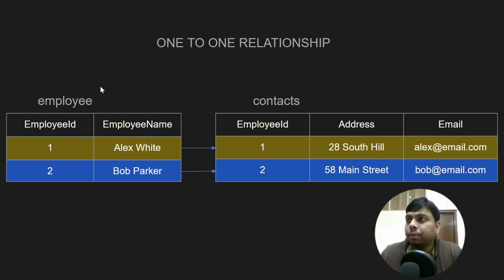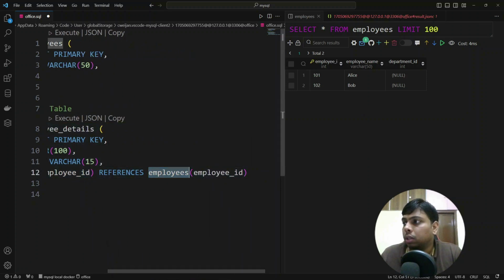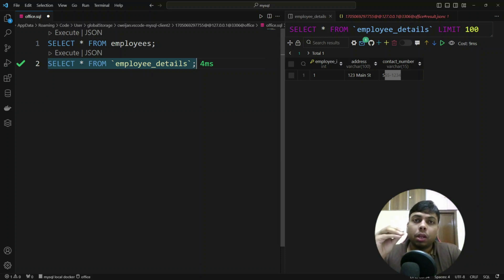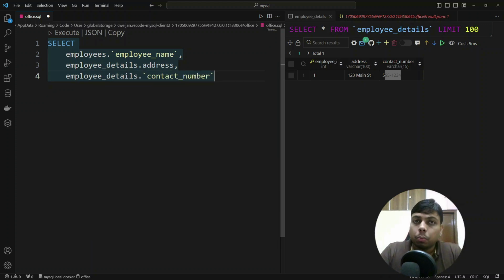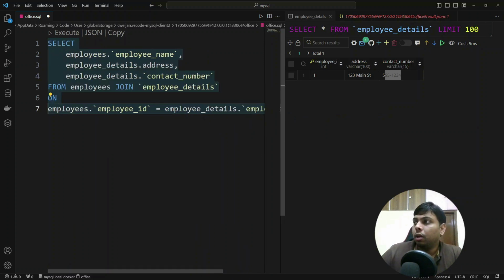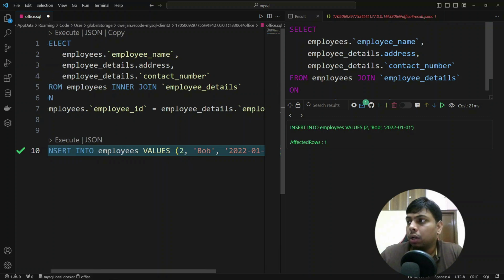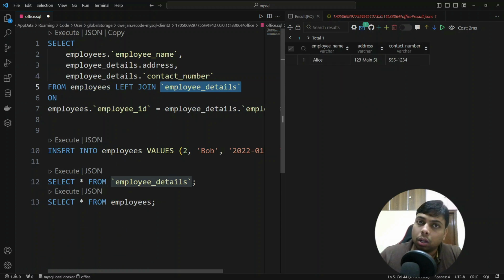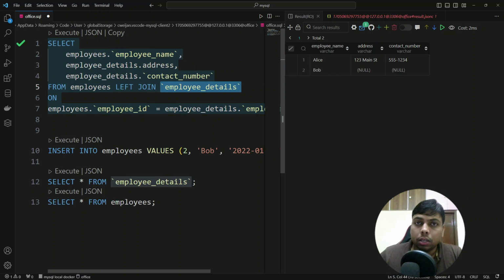Chapter 15 | 1 on 1 Relationships | MySQL Master Class Series | Code With Soumyajeet